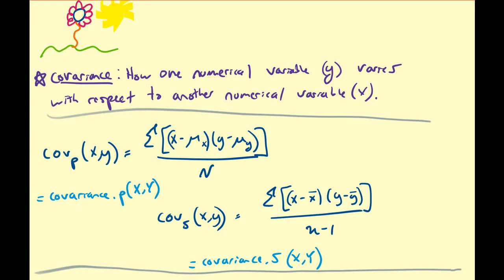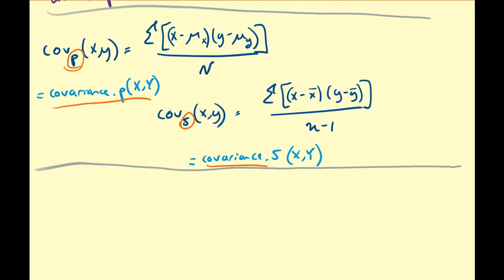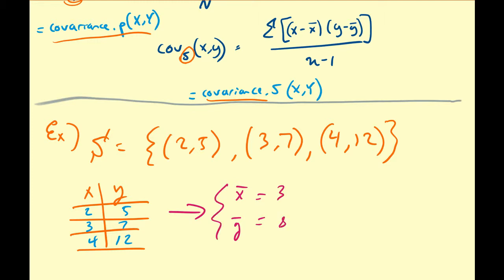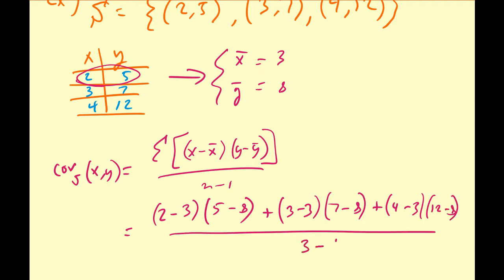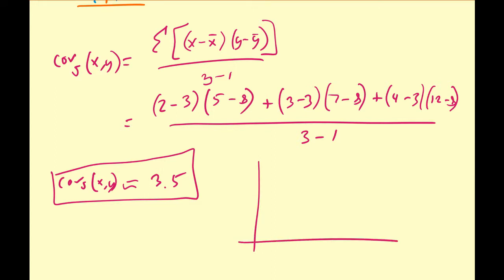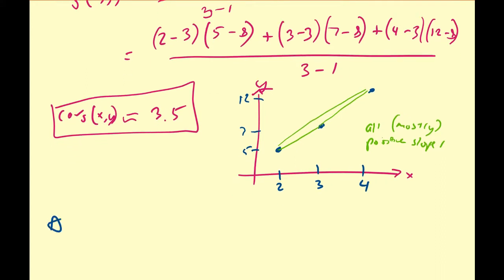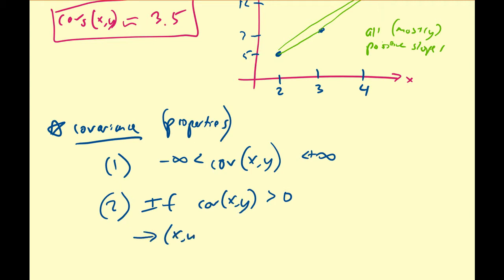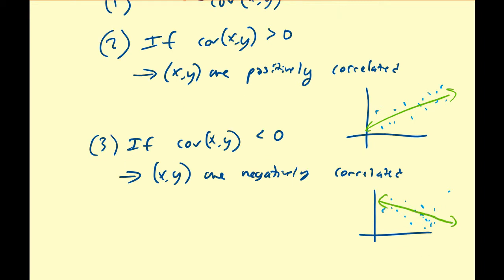(STb24) The Covariance Between Two Variables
In this video, we define and work through an example to measure the variation between two different numerical variables via the unbounded measure of covariance. We then describe how to interpret the covariance in terms of the correlation between the variables and the graphical behavior of the corresponding scatter plot.